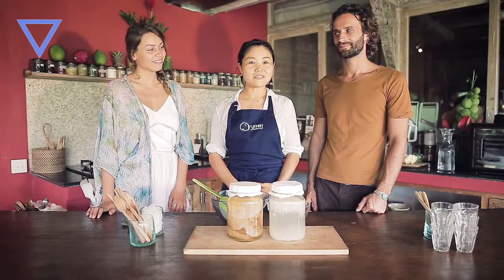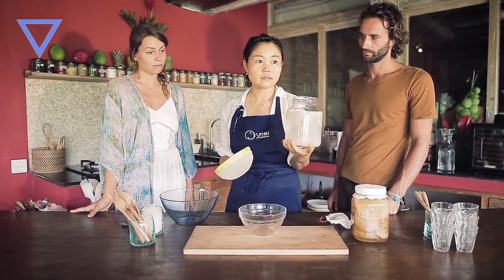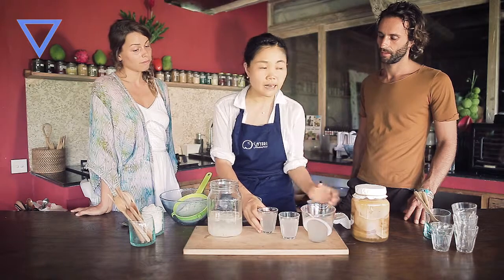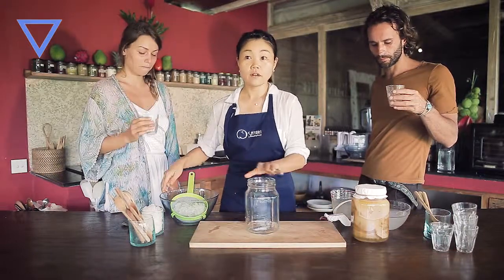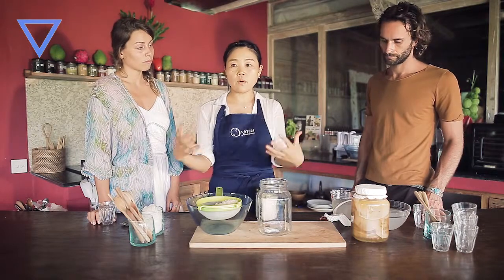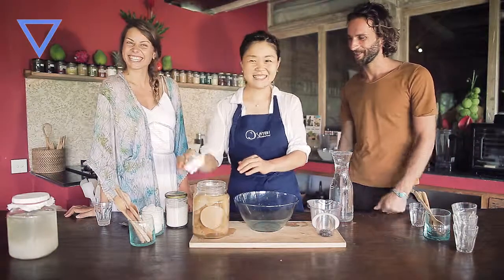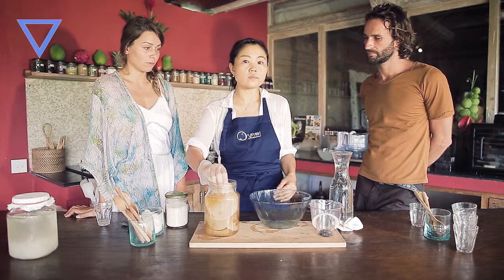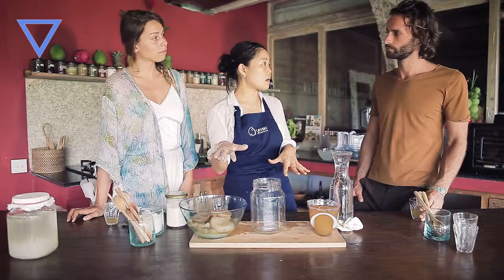Sayuri E3: Fermented Drink